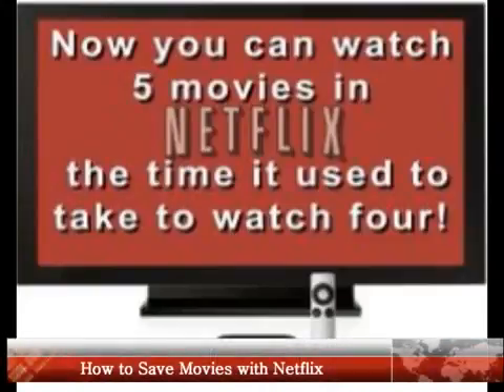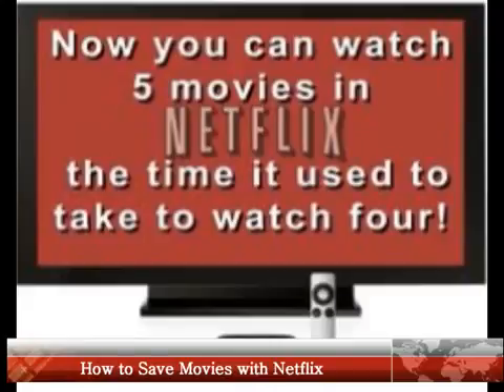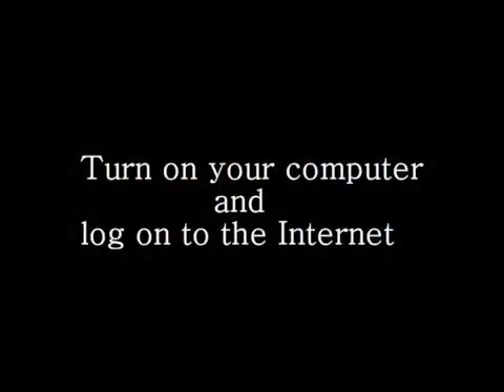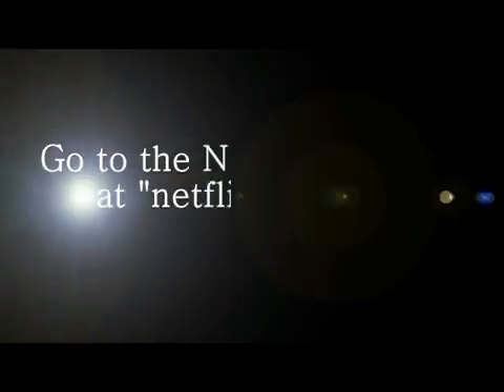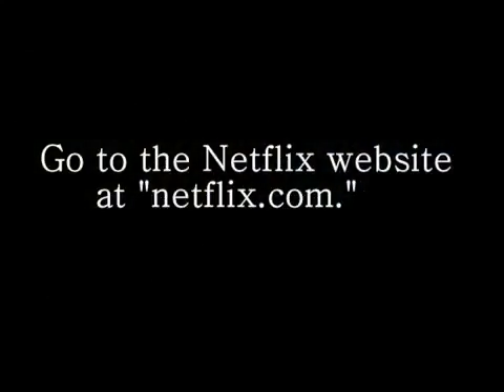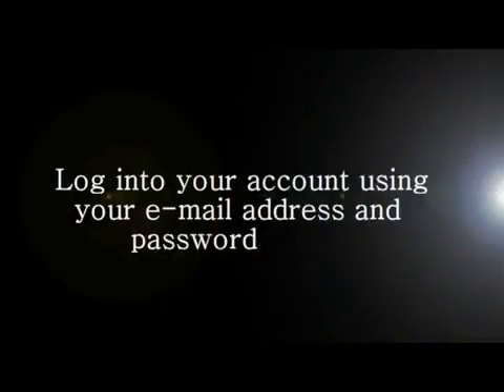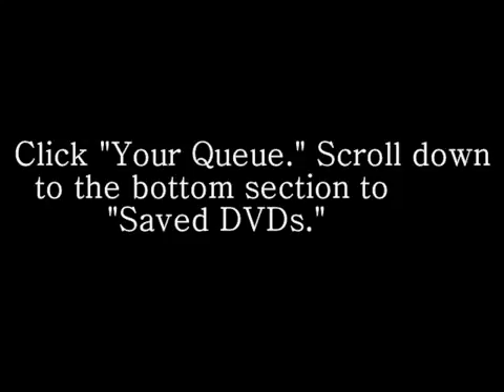How to Save Movies with Netflix